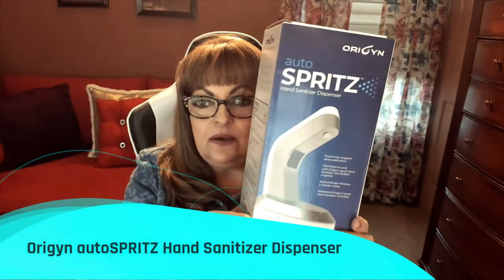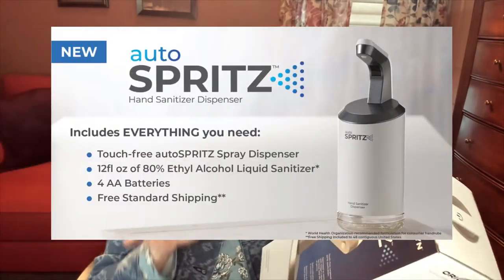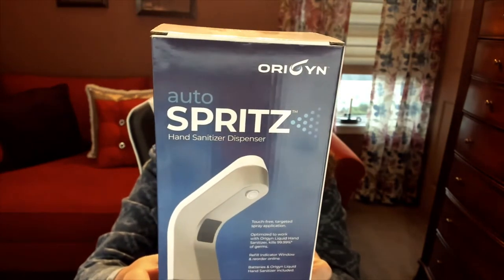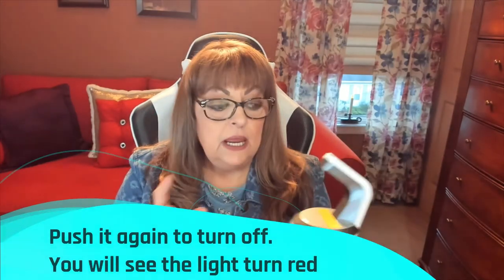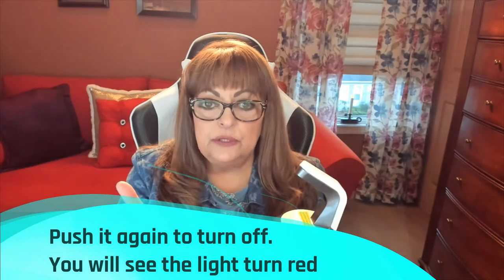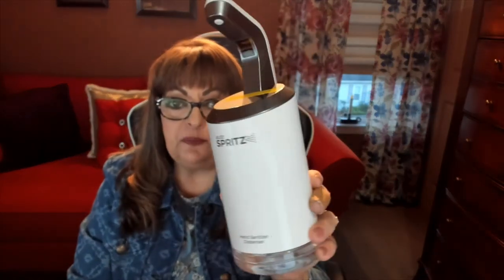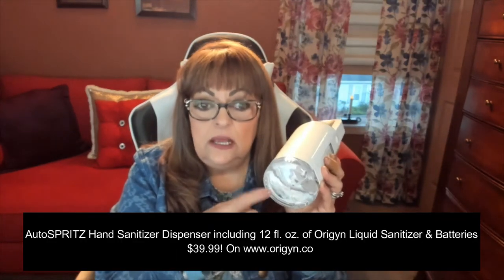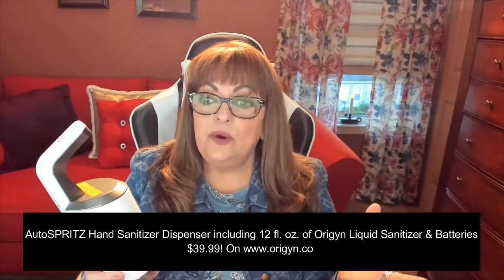Every Home Needs A Touchless Hand Hygiene Solution - Origyn autoSPRITZ Hand Sanitizer Dispenser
Purchase Origyn autoSPRITZ Hand Sanitizer Dispenser on Amazon